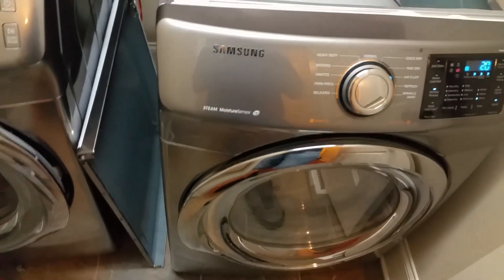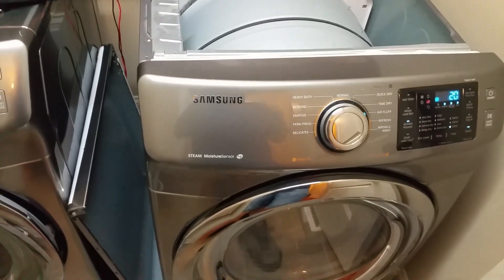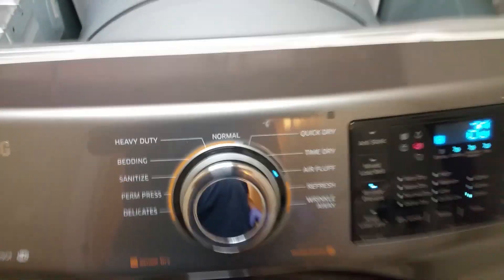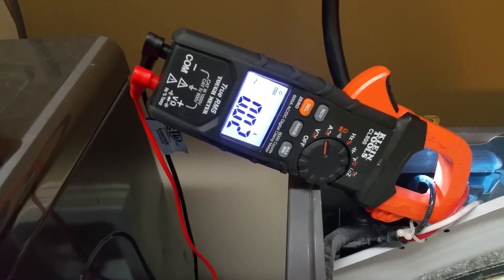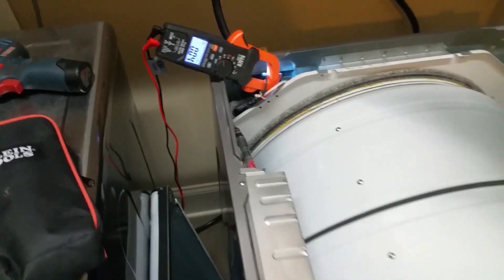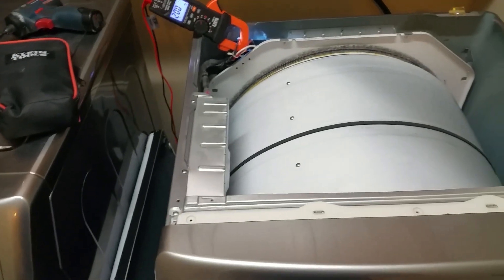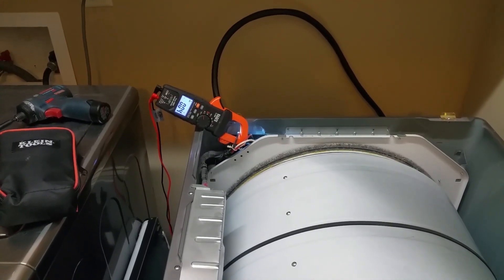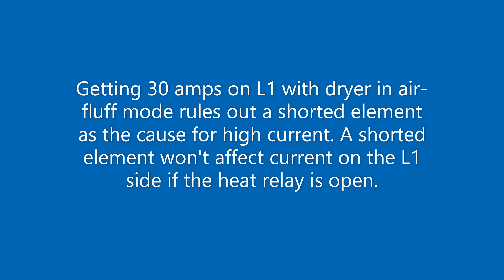#18 - Dryer Motor Test: The Easiest Way to Diagnose a Failing Motor!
🚨 Does your dryer run and then stop? Here’s how to diagnose a failing **dryer motor** without taking your machine apart! In this video, I’ll show you a **quick & easy multimeter test** that works for both **gas & electric dryers**.

✔️ Why your **dryer motor stops mid-cycle**
✔️ **How to test a dryer motor** using a multimeter
✔️ The **correct amperage range (3-5 amps)**
✔️ Troubleshooting **gas & electric dryers**

📏 **Multimeter Used in This Video:**

- Ask questions & get expert advice!